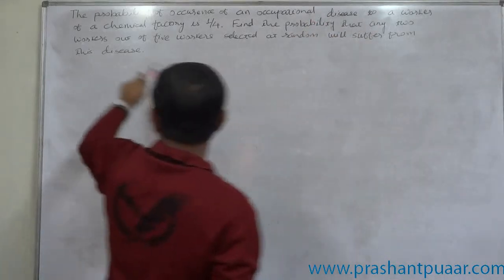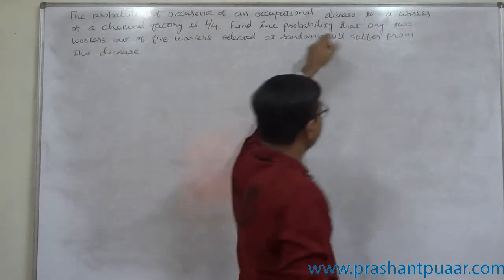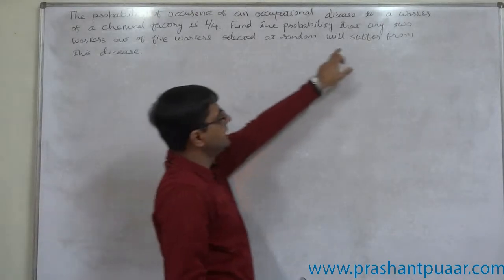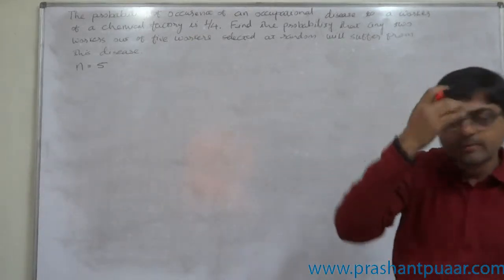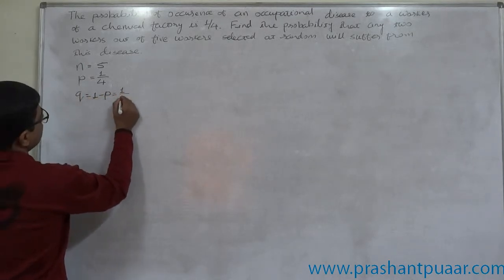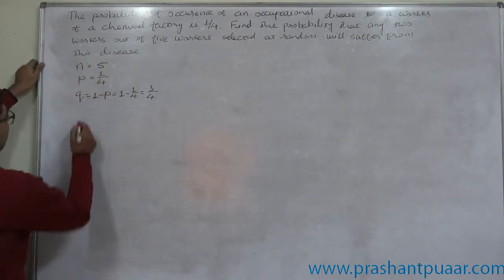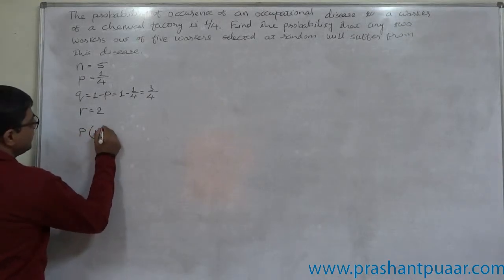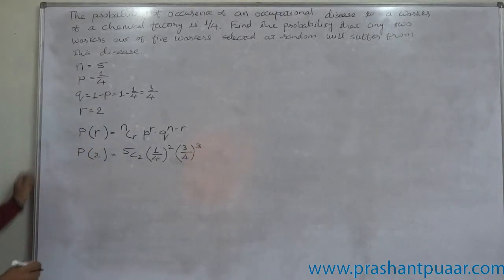Binomial Distribution 3 The probability of occurance of an occupational disease to a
Question: The probability of occurrence of an occupational disease to a worker of a chemical factory is ¼. Find the probability that 2 out of 5 workers chosen at random will suffer from this disease.

- How to decide that a particular problem can be solved though binomial distribution and how to solve it? - The answer is in this video